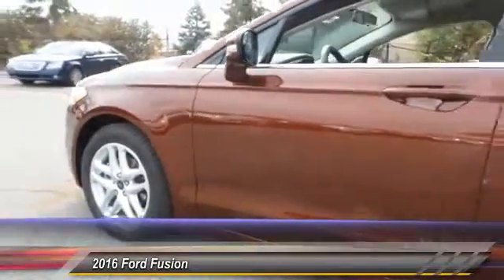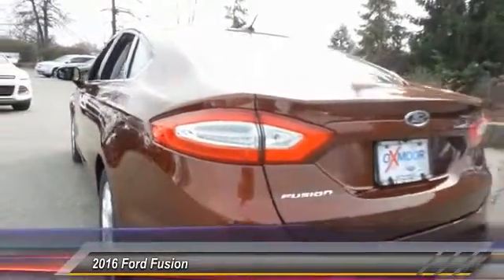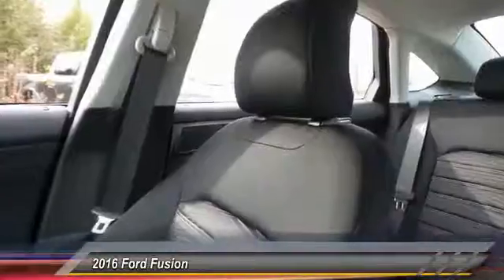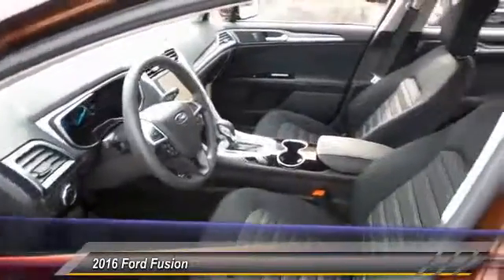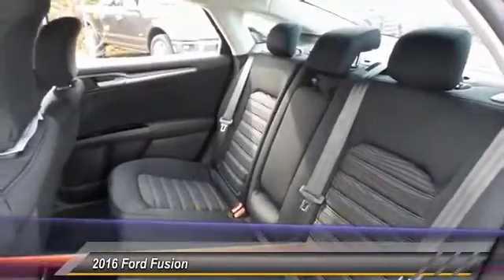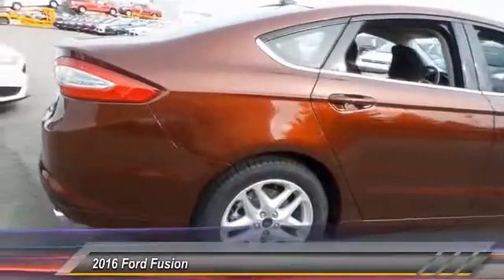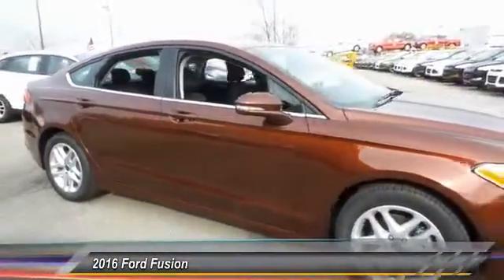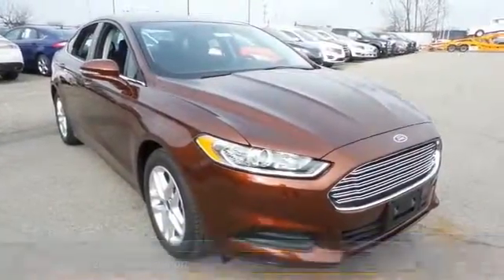2016 Ford Fusion Louisville KY 32952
Oxmoor Ford
100 Oxmoor Lane

NOTITLE